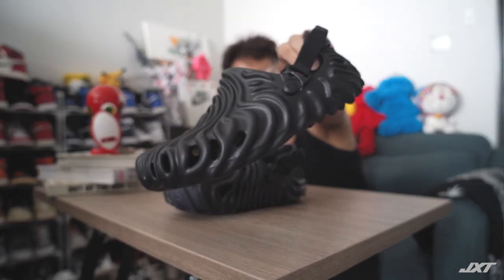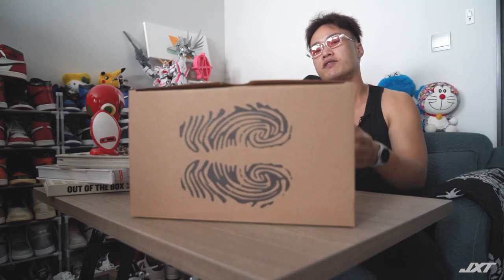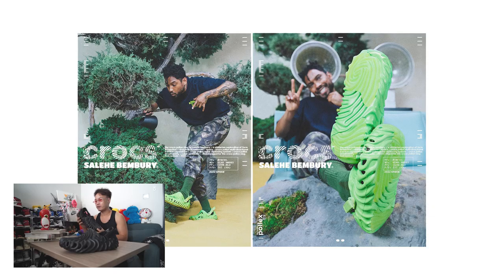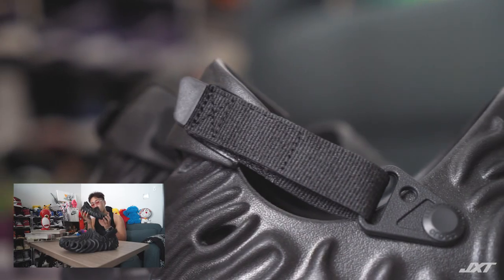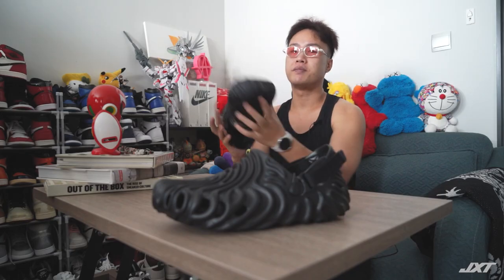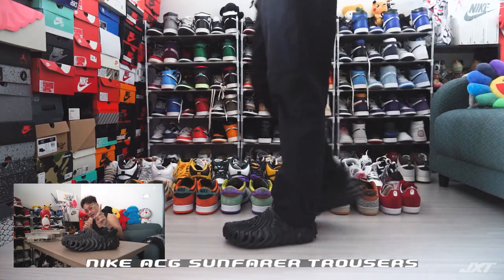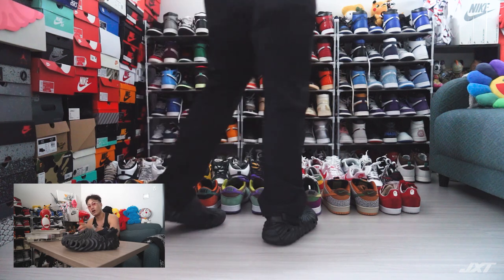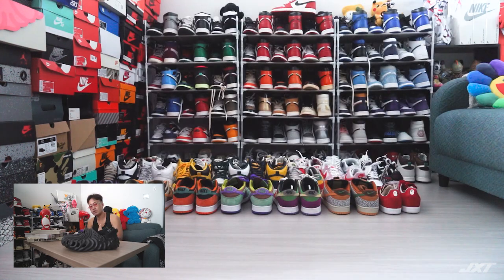DON'T BUY THE "SASQUATCH" POLLEX CLOG CROCS WITHOUT WATCHING THIS VIDEO!!! [REVIEW + ON-FEET]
Clog-style sneakers have been around for a while. It is popular due to its versatility and comfortability. Crocs are one of the first brands that capitalized on this genre.

Fast forward to 2022, when many major sneaker brands adopt the Clog-style sneakers and put their spin on them, Crocs also needs to adapt and evolve with the market and trends.

Crocs joined force with Salehe Bembury, one of the hottest footwear designers in this era, to create a Pollex Clog. The main inspiration for these sneakers came from the fingerprint pattern, which gave the shoes a unique terrain-like upper. Let's have a closer look at these sneakers and find out why this Pollex Clog might be a must-cop for your wardrobe.

What are your thoughts on these Pollex Clog Crocs? Drip, flip, or skip?